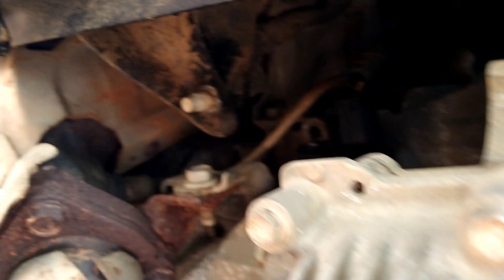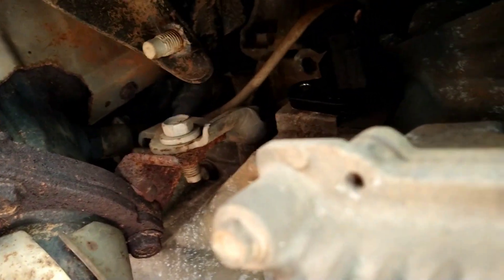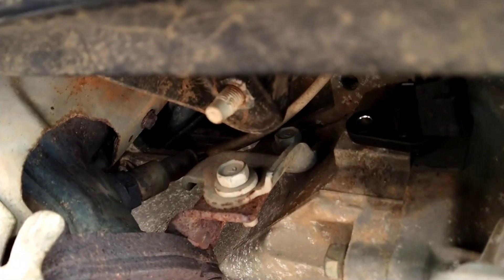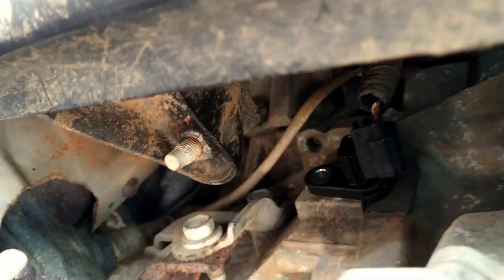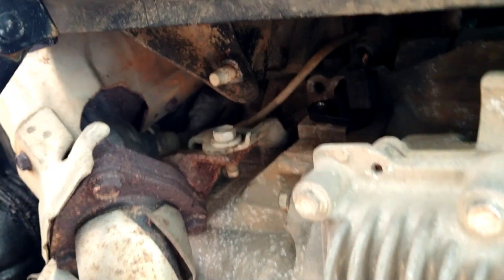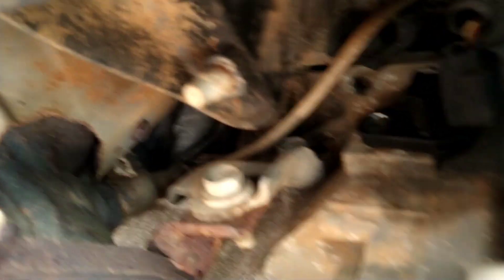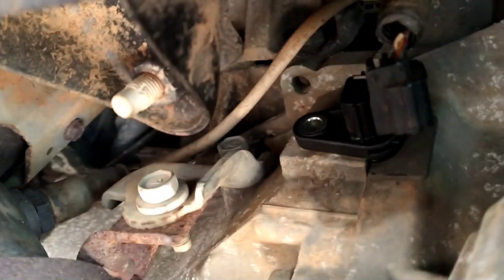2009 Nissan Altima Crankshaft Position Sensor Location